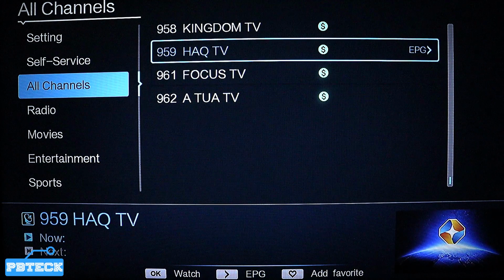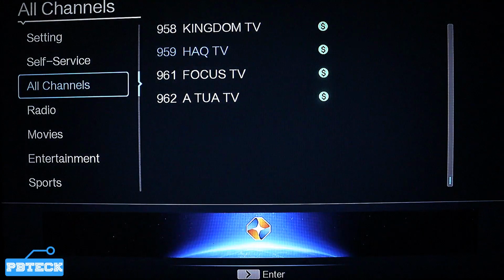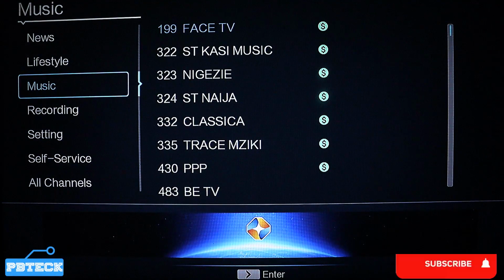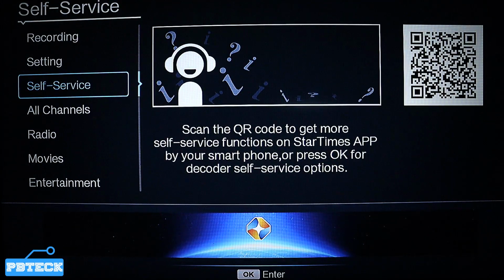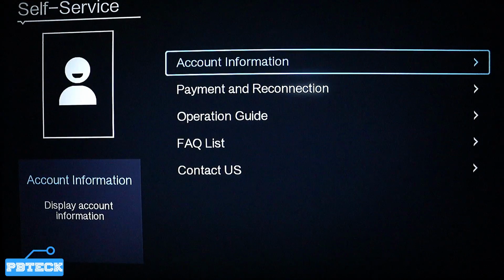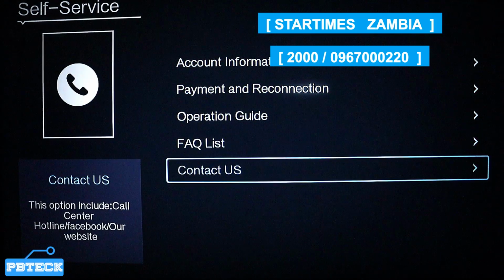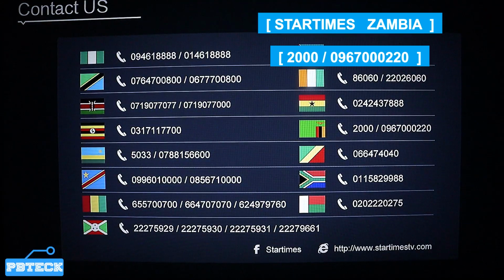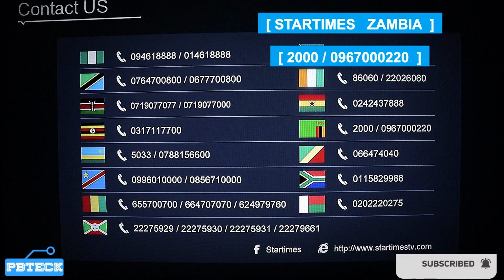💎 Startimes Zambia Customer Care Number | Pbteck Info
Please note that these contact details are subject to change, and it's always a good idea to verify them by checking the official StarTimes Zambia website or contacting their customer care for the most up-to-date information.

LINKS